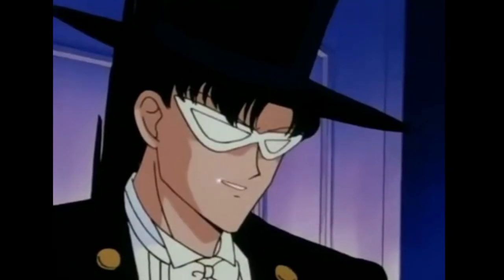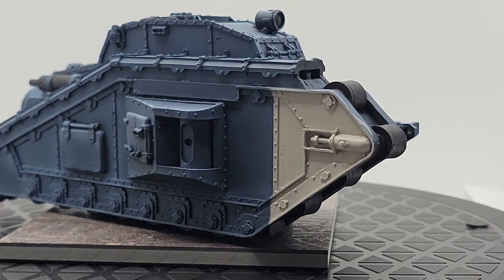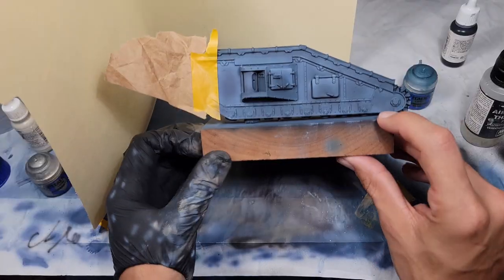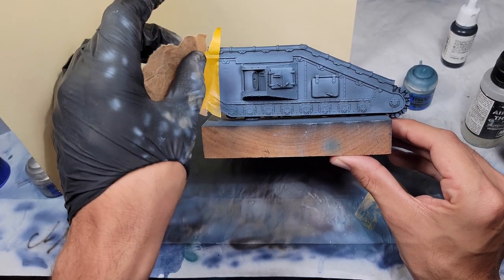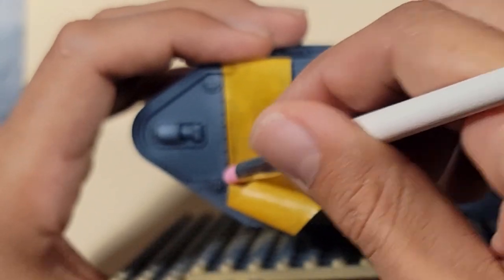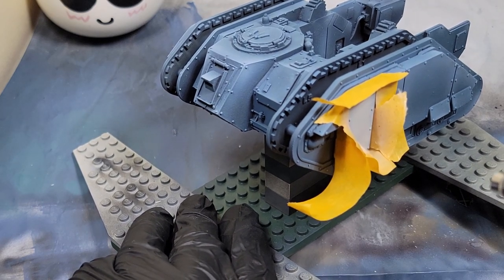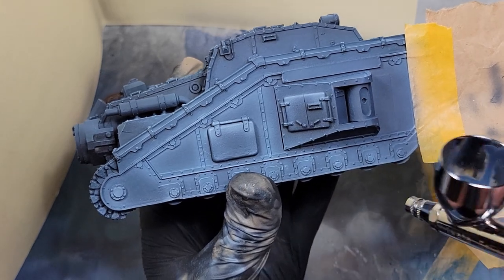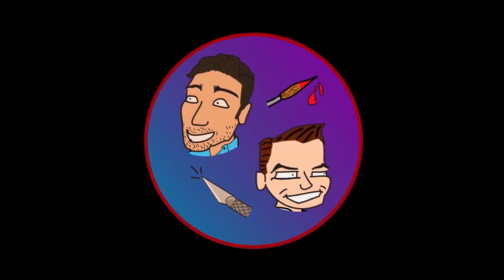Masking Vehicles: Ft. Death Korps of Krieg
The Death Korps of Krieg are getting a line-up!

Today we're putting on some Tanker Markers on our Warhammer 40,000 miniatures. Also, see some other materials you can use to make your masking projects work! We'll be painting with some Forgeworld Imperial Guard Tanks: Leman Russ Mars Alpha, Cyclops Demolitions vehicle, and Malcador Infernus.

MATERIALS

Poster Tack

Frisket Film

Masking Tape

Silicon Shapers

TIME CODES

00:00 Intro

00:43 Other Masking Materials

01:55 Preparing your Masking Tape

03:23 Putting on Masking Tape on your Vehicles

04:17 Painting with Masking tape

04:45 Fixing Mistakes with an Airbrush.